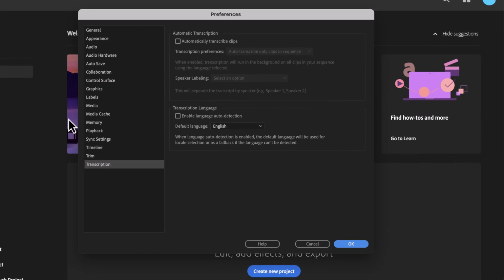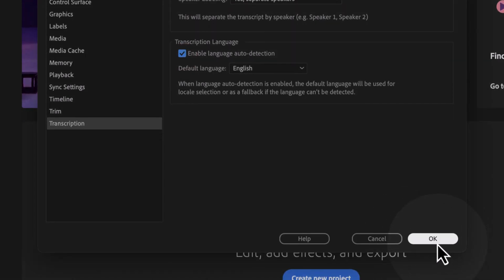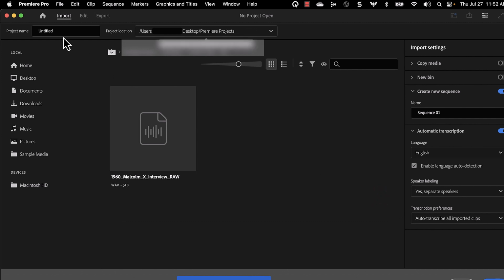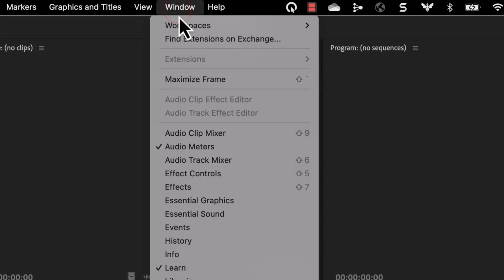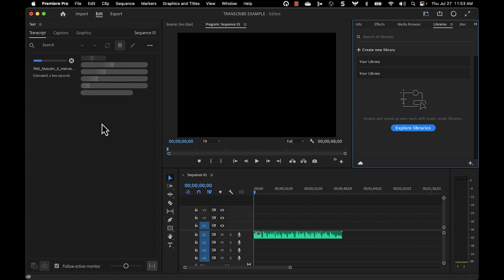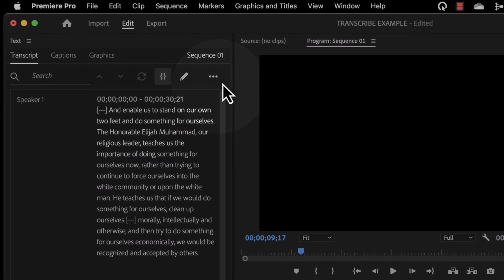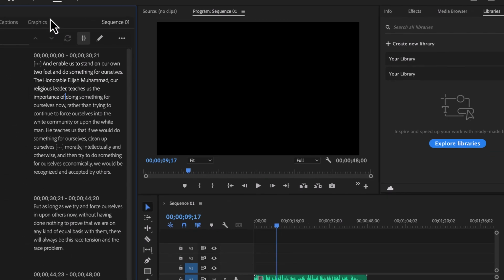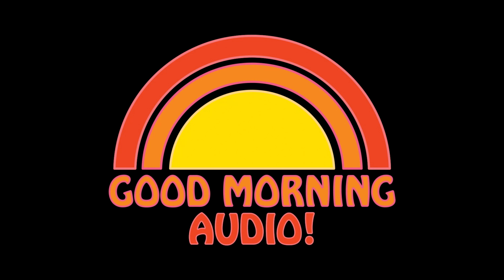Adobe Premiere Pro: Transcribing Audio!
In this video we take a look at easily transcribing your audio in Adobe Premiere Pro 2023.5 and up!